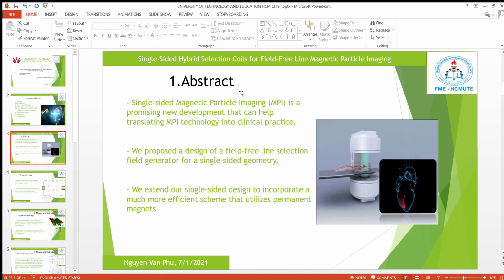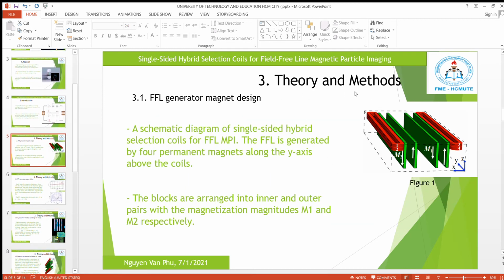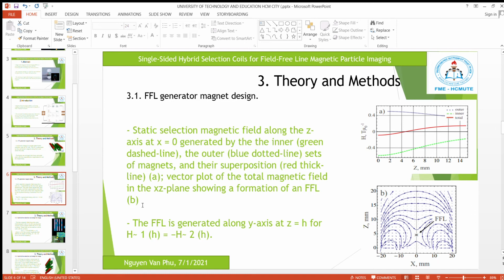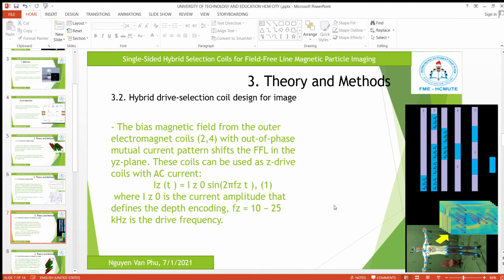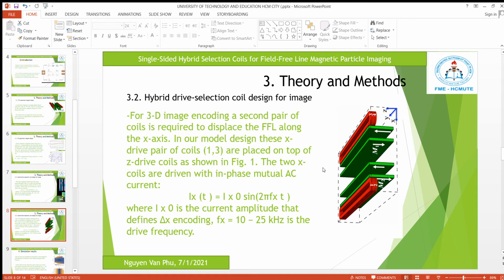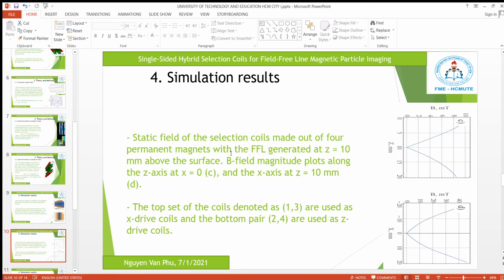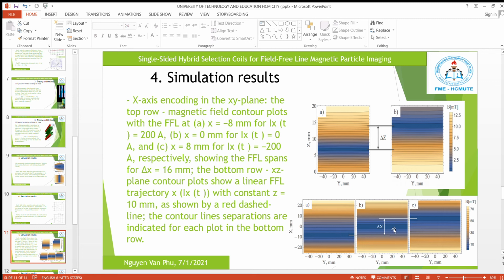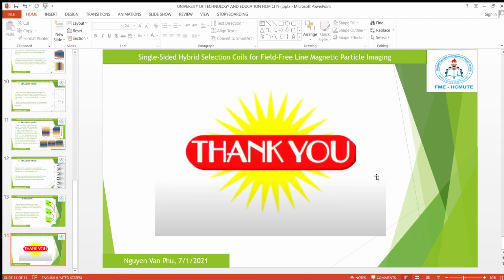UNIVERSITY OF TECHNOLOGY AND EDUCATION HCM CITY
PRESENTATION AT UTE